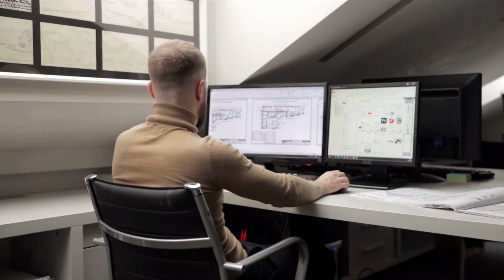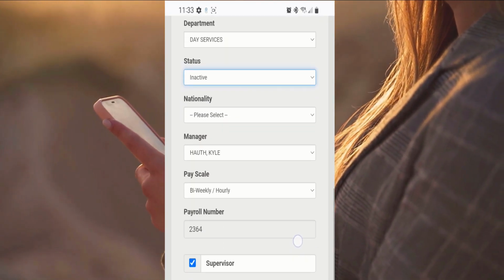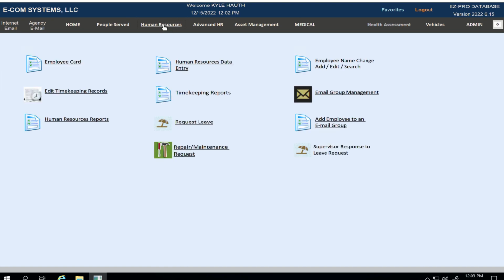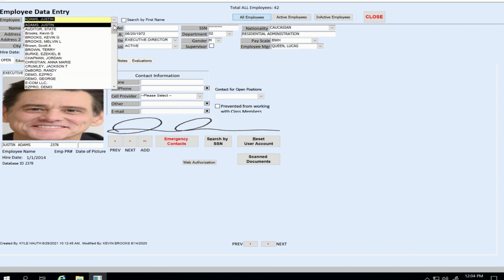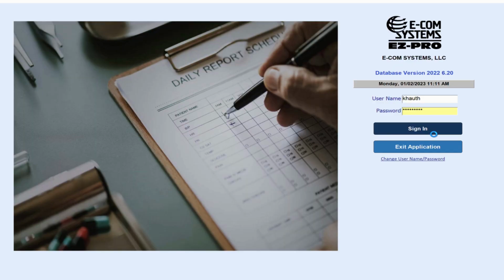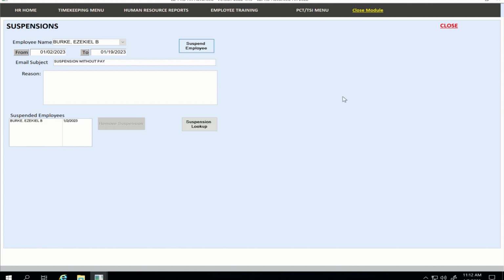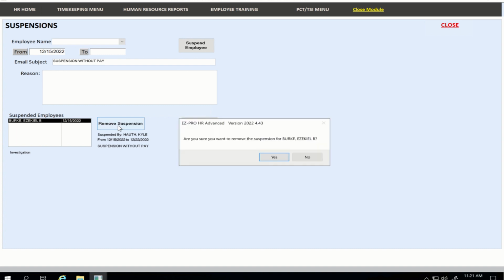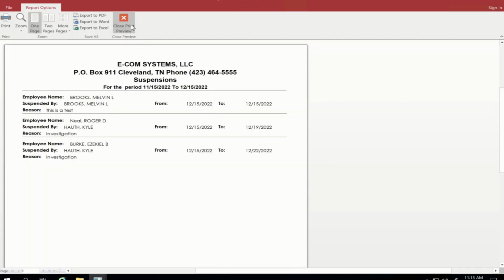Suspension of Employees Using EZ-Pro software